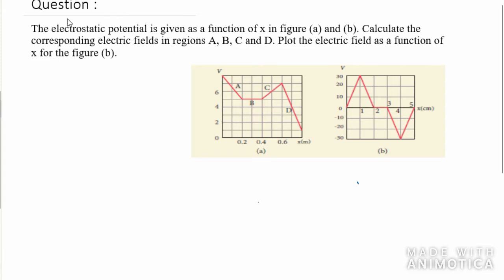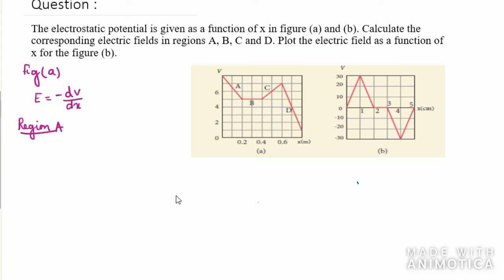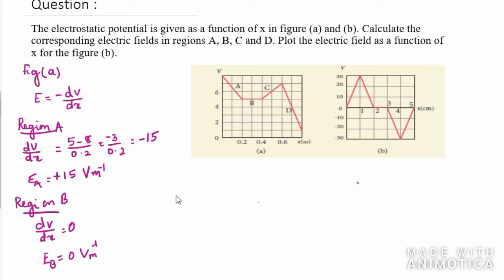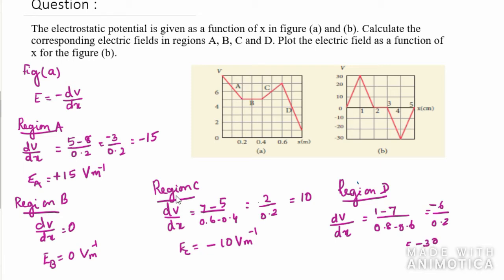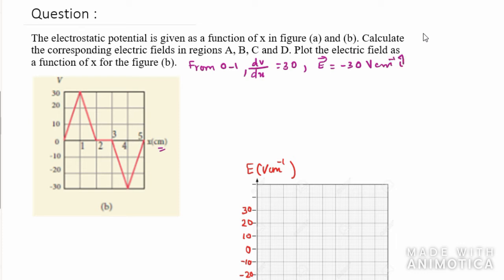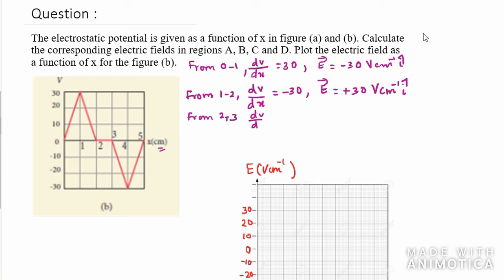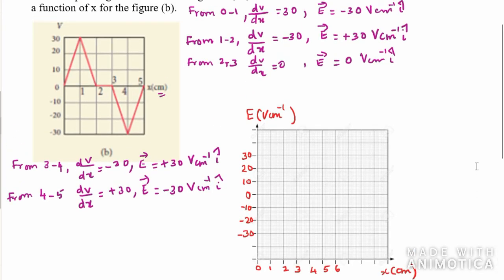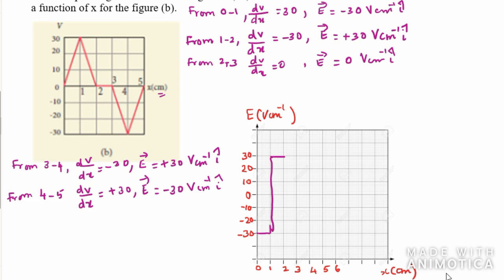plus 2 TN Physics Electrostatics Book back problem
The electrostatic potential is given as a function of x in figure (a) and (b). Calculate the corresponding electric fields in regions A, B, C and D. Plot the electric field as a function of x for the figure (b).

Here I have shown how to solve plus 2 TN Unit 1 electrostatics book back exercise question 8...